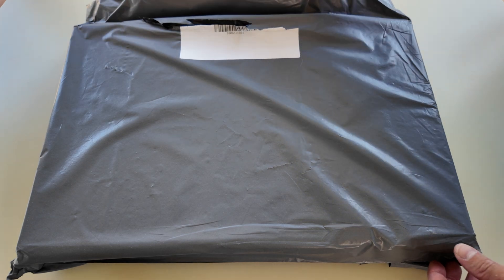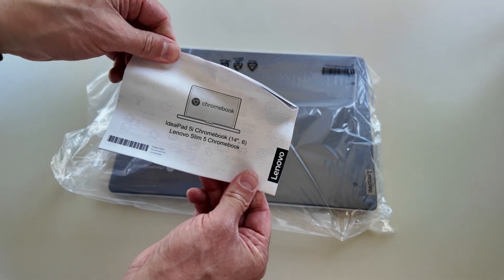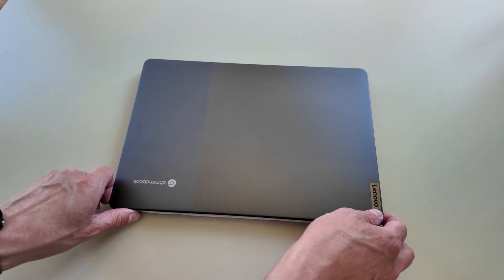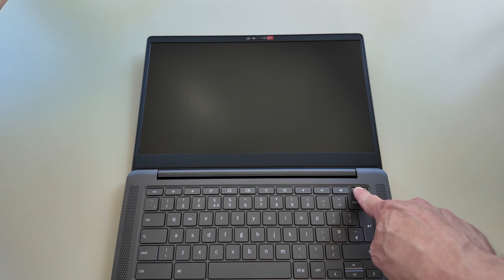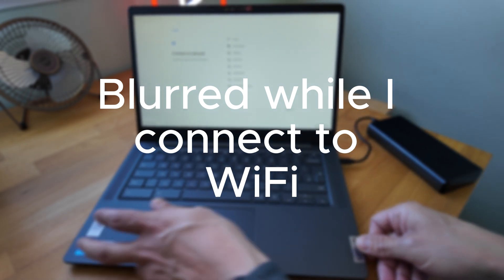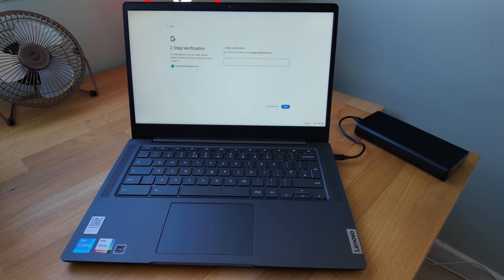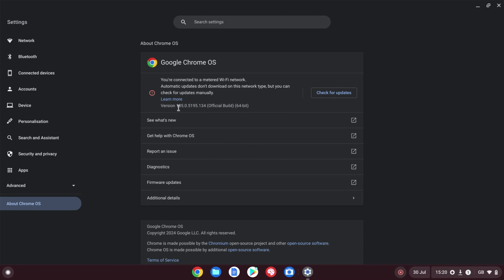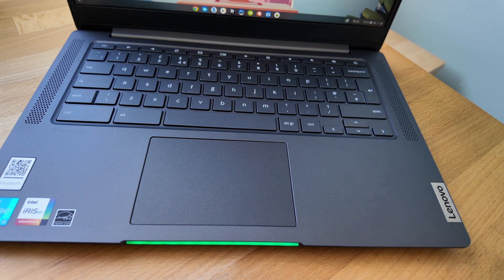3 Year Old Lenovo IdeaPad 5i Chromebook Bargain! Unboxing and Setup of ChromeOS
View at Amazon in your region Double check exact spec as usual.

In this video I’ll show you my latest Chromebook bargain buy, this model line is 3 years old but packing a pretty decent spec with an 11th Gen Core i5 processor, 8GB RAM and 512GB storage as well as a back-lit keyboard.  I’ll walk you through the unboxing, tell you how much I paid, give you a look around the Chromebook and show you the ChromeOS first time setup process as well as some other checks I like to make such as how long the Chromebook will get ChromeOS updates for, if the battery is showing any cycles or health degradation and how to check and adjust the screen resolution of the Chromebook.

Time Stamps:
00:00 Unboxing the Lenovo IdeaPad 5i Chromebook, price paid, config
06:23 Powering the Chromebook with the Charmast 100w Power Bank
07:10 Chromebook first time setup and login to ChromeOS
11:14 Checking the Build Version of ChromeOS
12:11 Checking the ChromeOS Update Life of the Chromebook (AUE date)
12:33 Checking the Chromebooks Battery Cycles and Health
13:08 Checking the Chromebooks Screen Resolution and Adjusting to FHD
13:38 Green Light Bar on the Front of the Chromebook